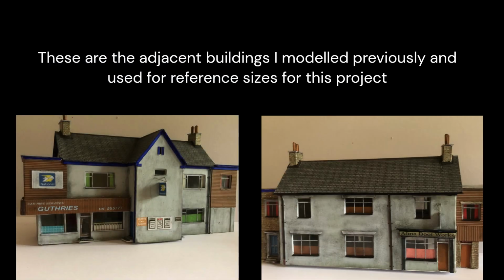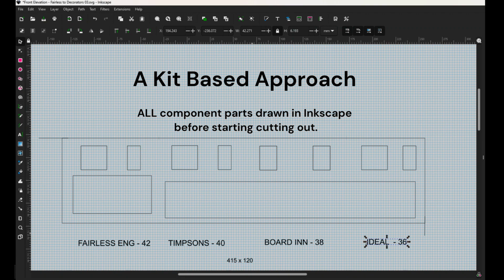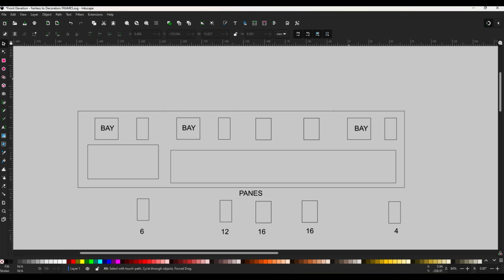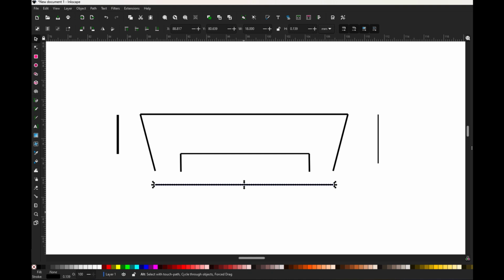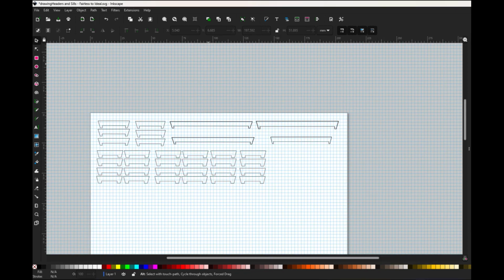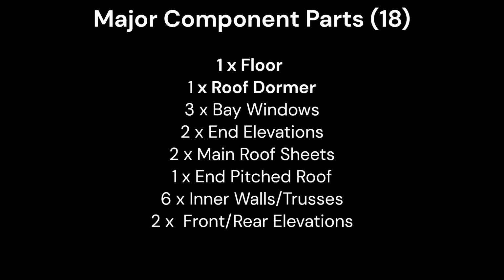Modelling More Buildings Lost to Progress - An Introduction to Next Series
After a visit to UK I decided that the next project would model 4 buildings that were lost to progress.  The buildings were located on Bishopton Lane, Stockton-on-Tees.  They consisted of an Engineering Wholesalers, (Fairless), a Timpson Shoe Shop, the Board Inn and Ideal Decorations.

All will be scratch built and use Scalescenes Builders Yard materials for surface finishes.  The component parts have been built using Inkscape for drawing and a Cricut Maker 3 cutting machine.

These buildings will sit adjacent and opposite to my previous models of the area.